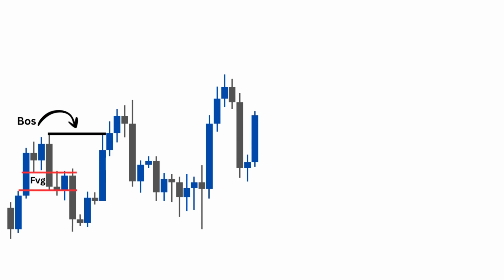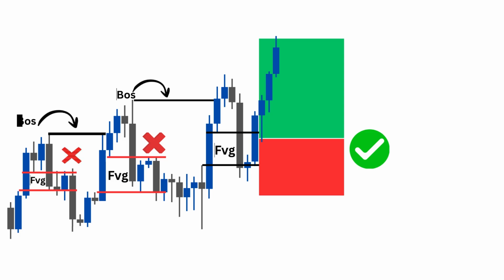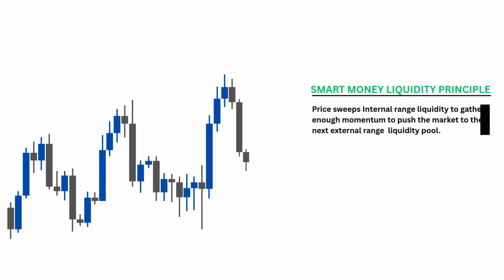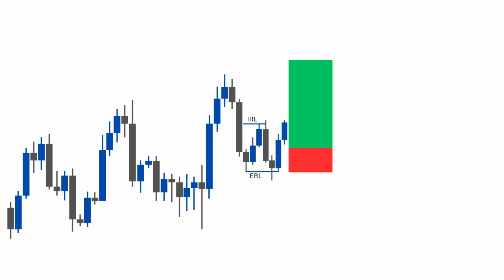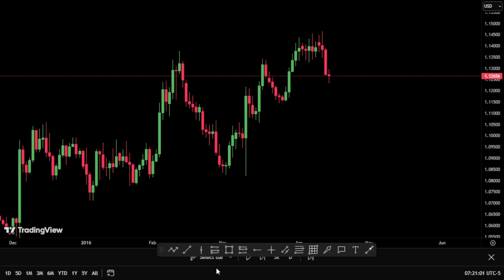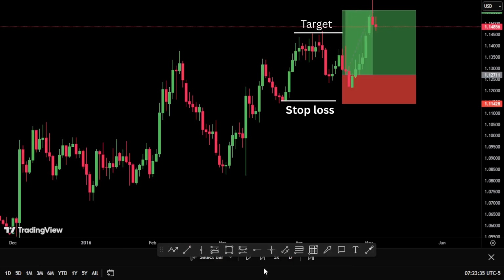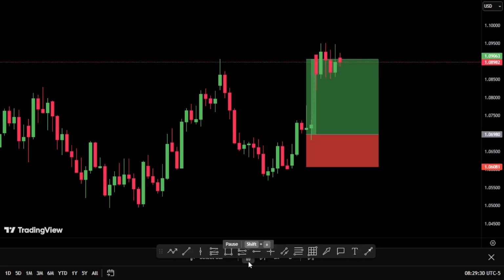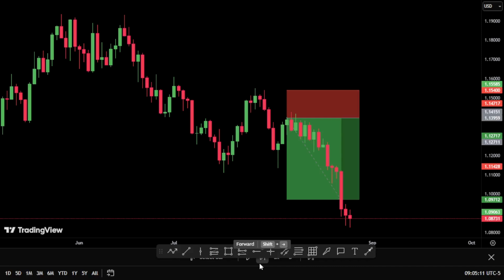The Only Fair Value Gap Strategy That Actually Works| SMC | ( Step-by-Step)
The Only Fair Value Gap Strategy That Actually Works (Step-by-Step). In this video, you’ll learn how to identify high-probability fair value gaps, avoid common beginner mistakes, and execute entries with proper confirmation and risk management. This is a clear, no-fluff breakdown designed to help you trade FVGs with confidence and consistency.

Watch until the end for the complete setup and real chart examples.